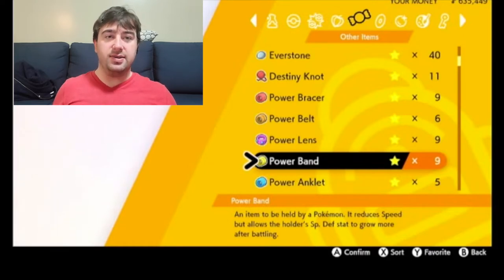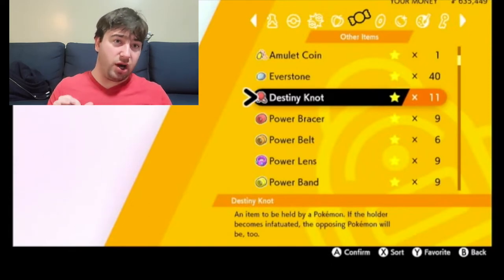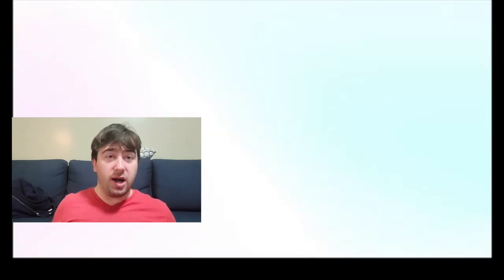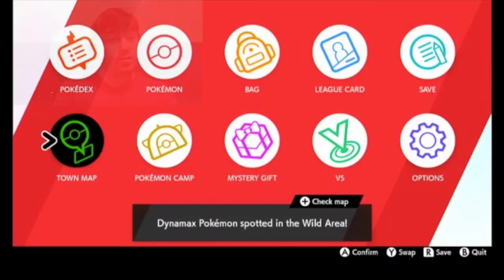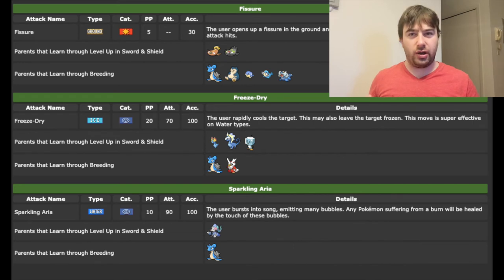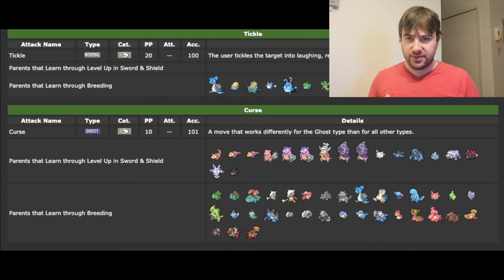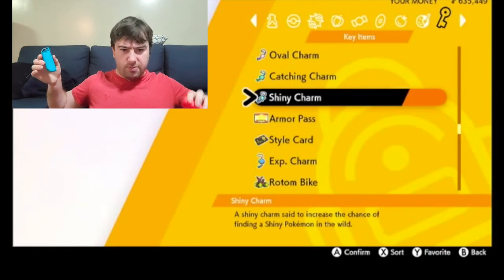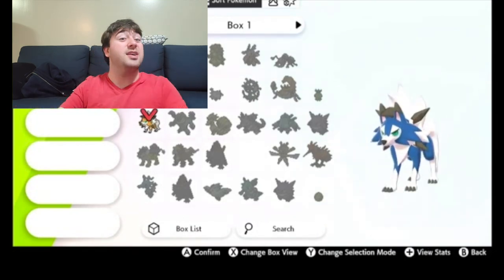How to Breed Pokemon in Sword and Shield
Merry Christmas Eve internet. Today's video of me bumbling around like a moron is about breeding Pokemon in Sword and Shield for both competitive ivs and for shiny hunting.